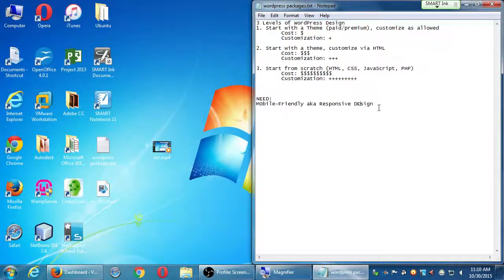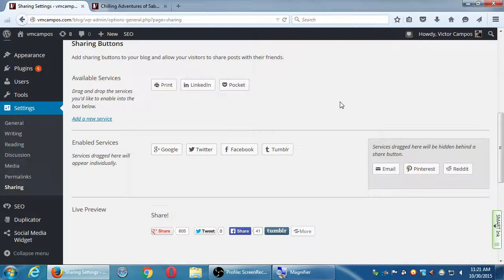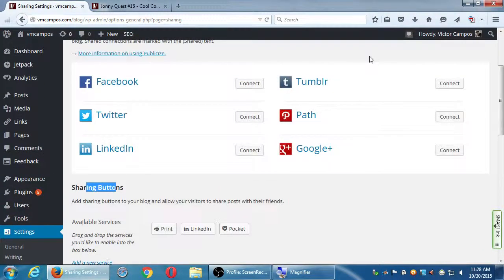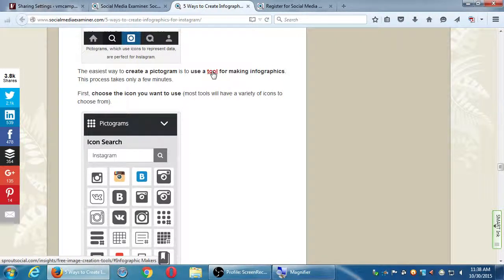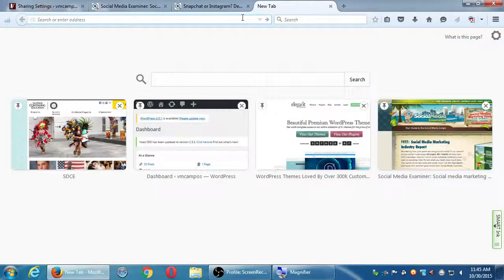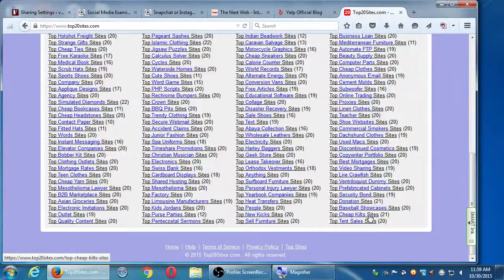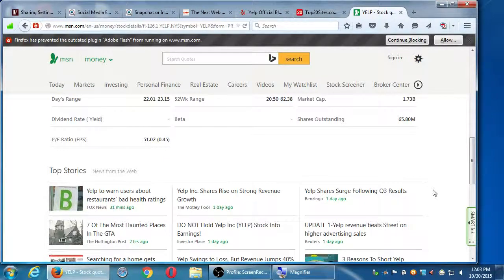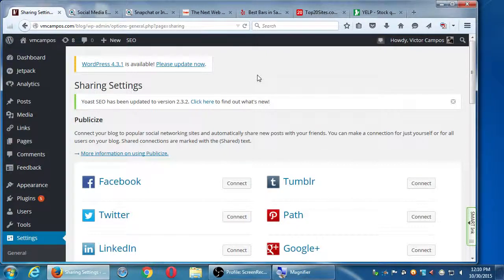SDCE SEO 2015 10 30 B